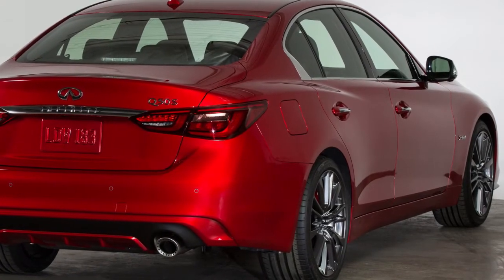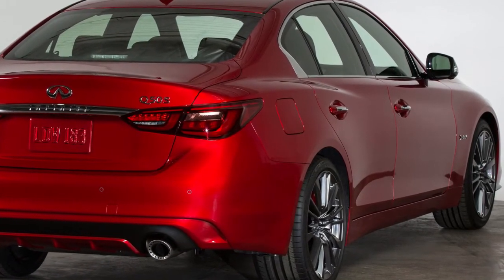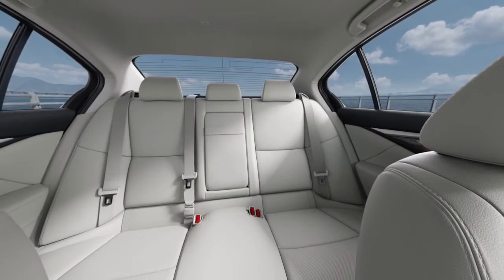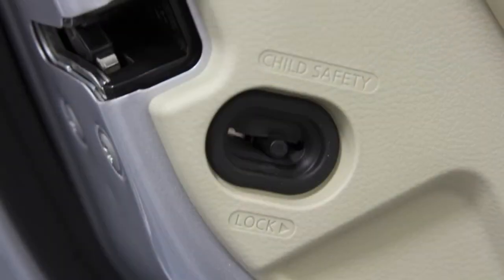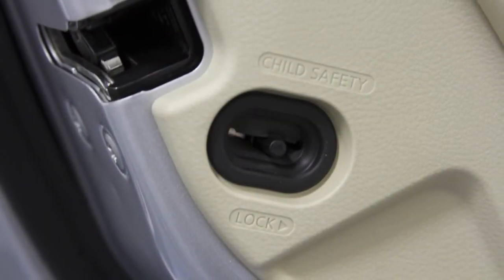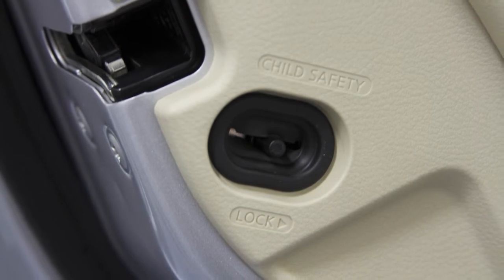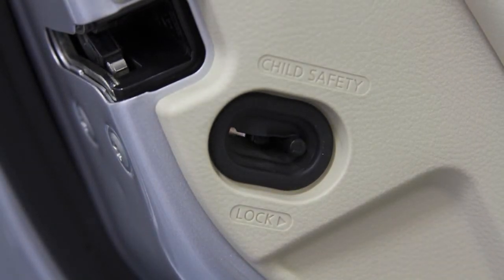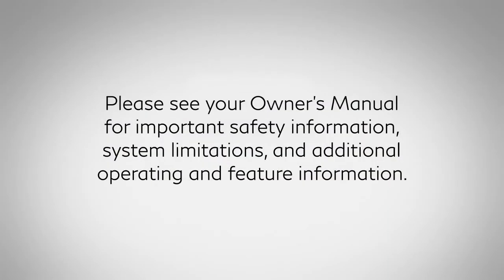2022 INFINITI Q50 - Child Safety Rear Door Locks